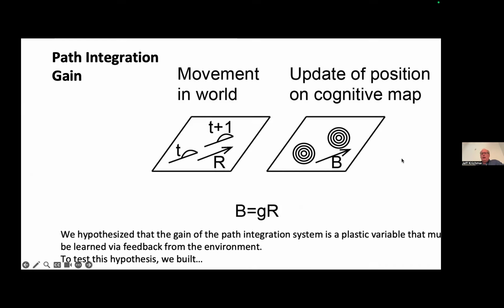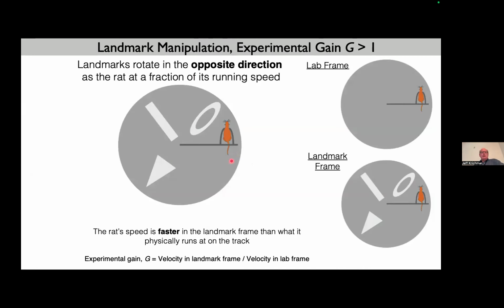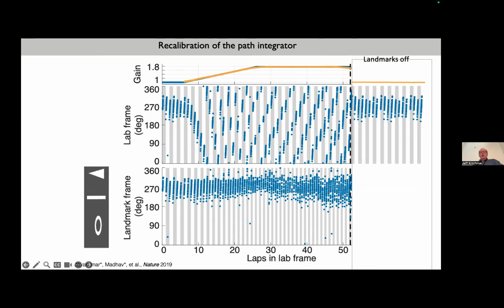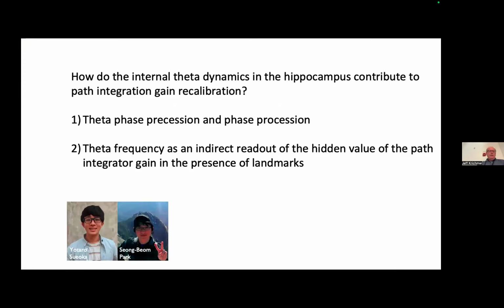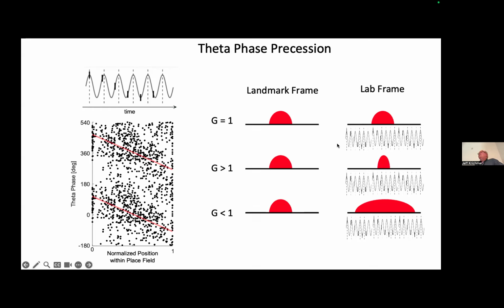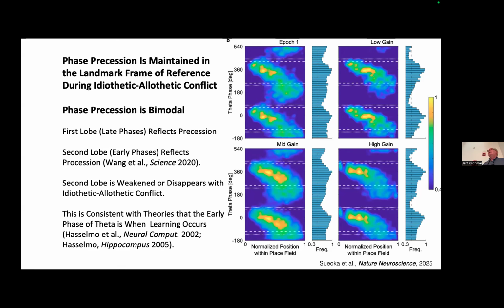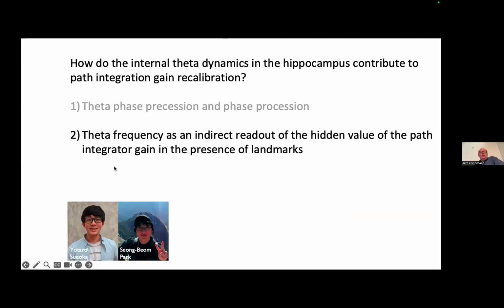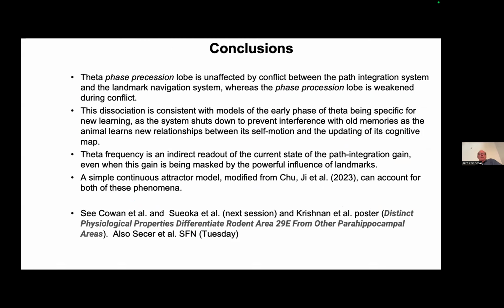James Knierim (Johns Hopkins): Path integration gain recalibration and theta rhythm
Spatial Navigation I Session